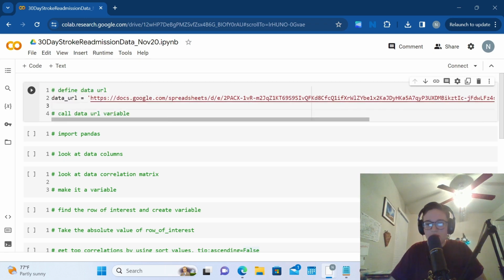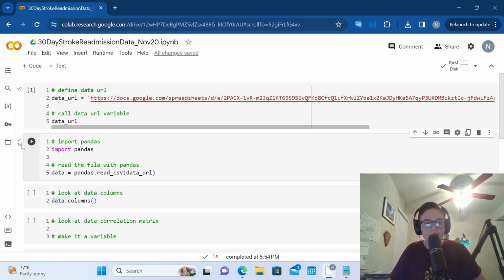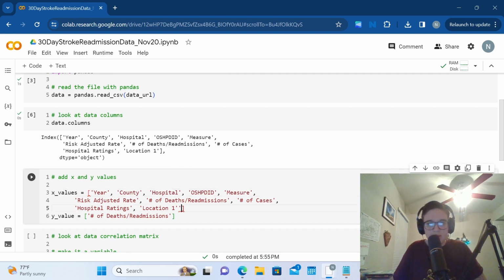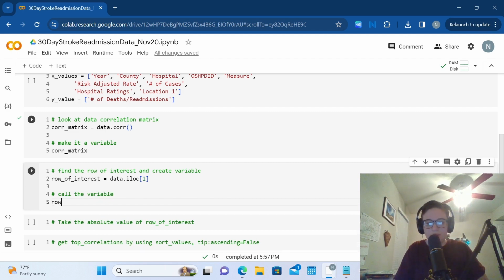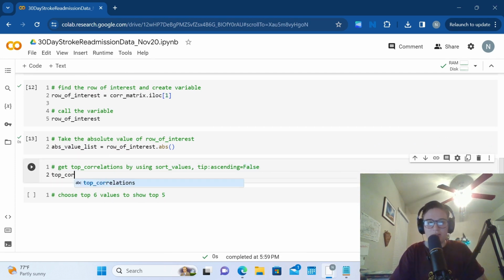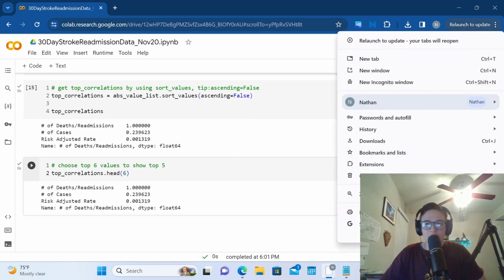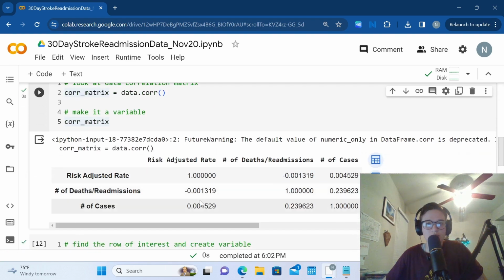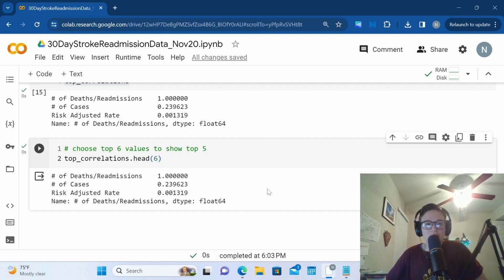Python Clinical Dataset -- Pearson Correlation Calculations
Using Python to calculate Pearson correlation values for 30 day readmission stroke dataset.